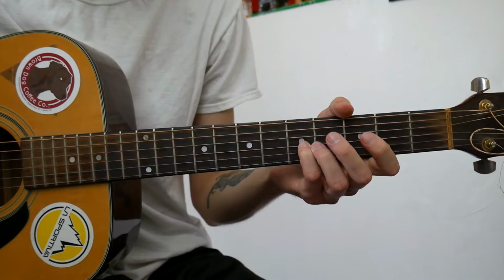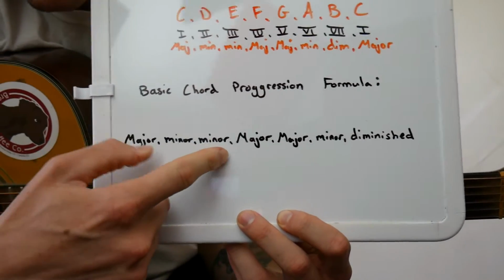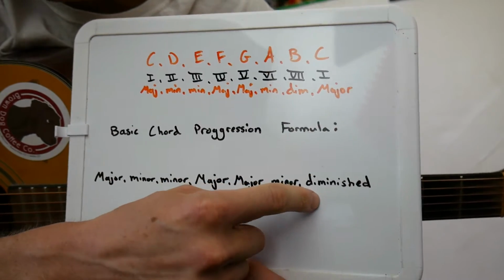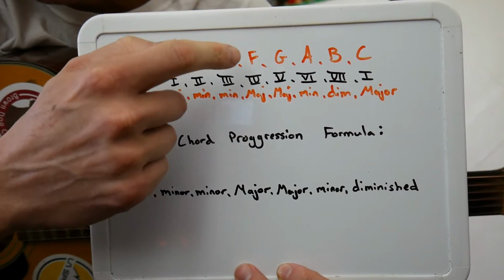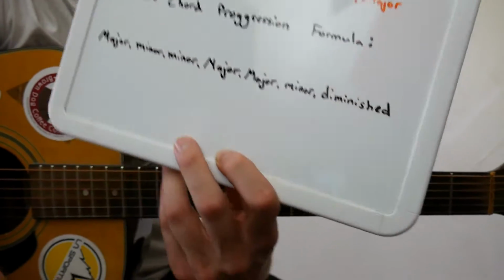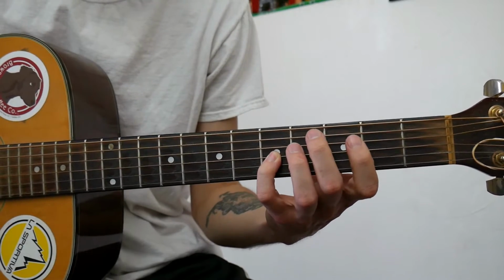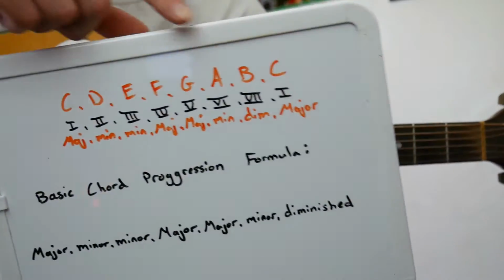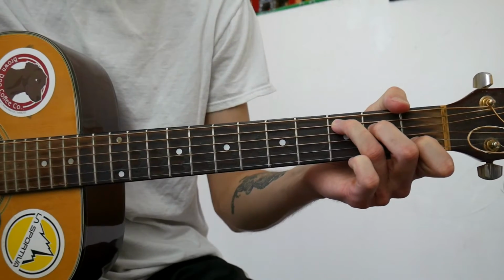Guitar Theory Lesson #7 (Basic Chord Progression)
Basic Chord Progression!